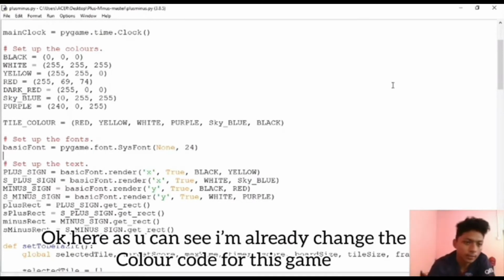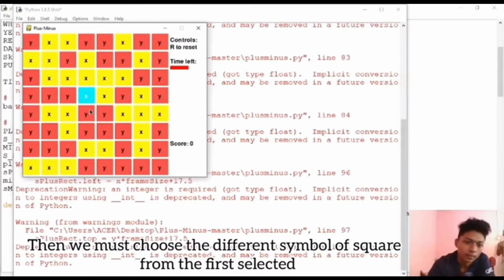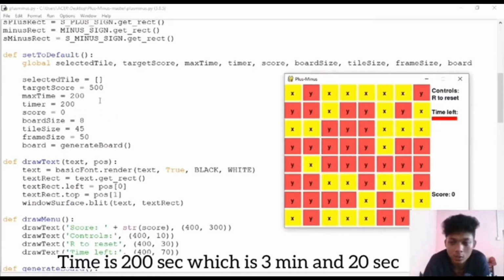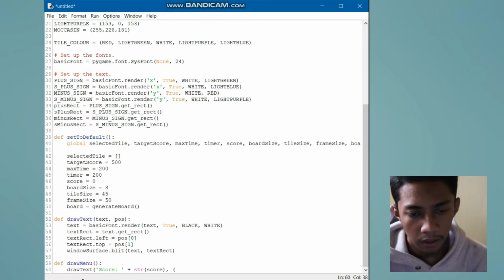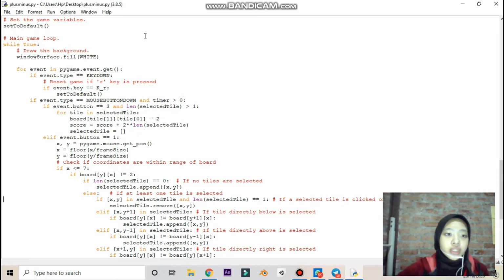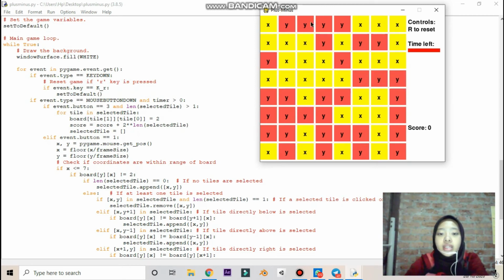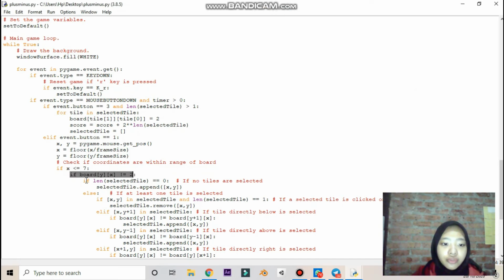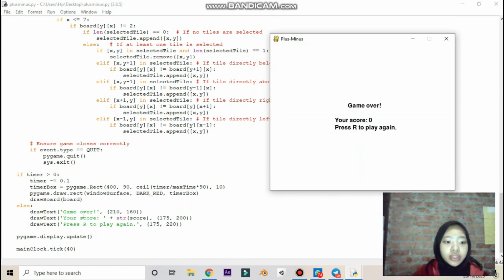Games Programming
Mini-Game